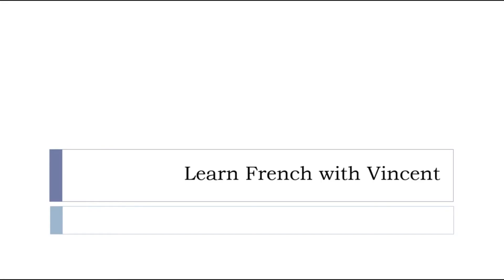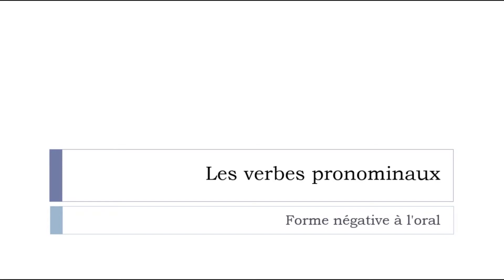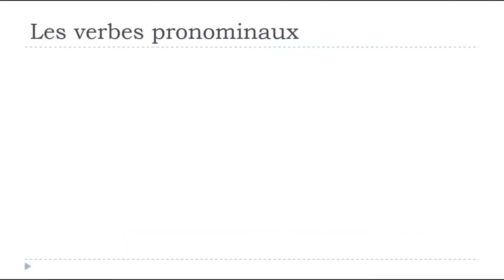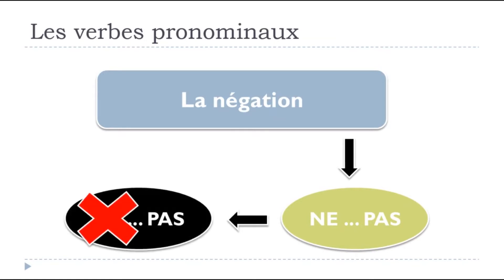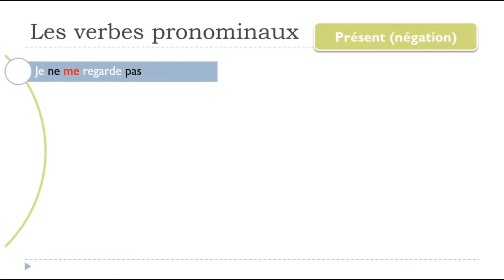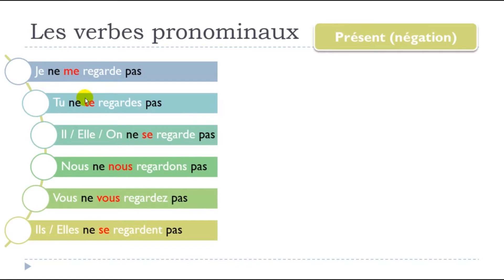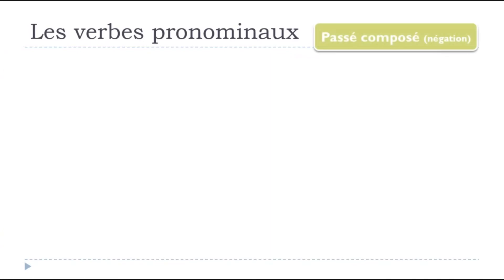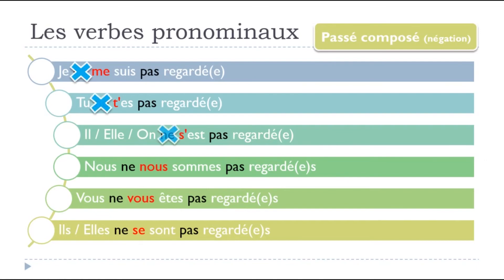Learn French in 2021 I La forme négative des verbes pronominaux à l'oral